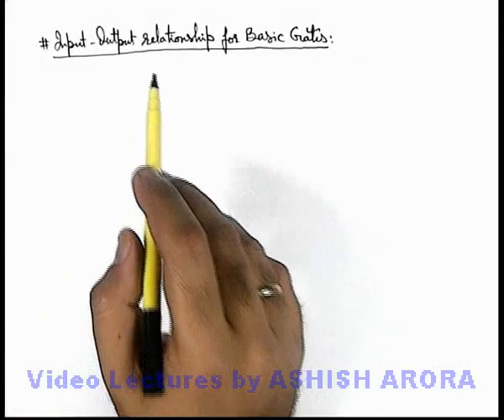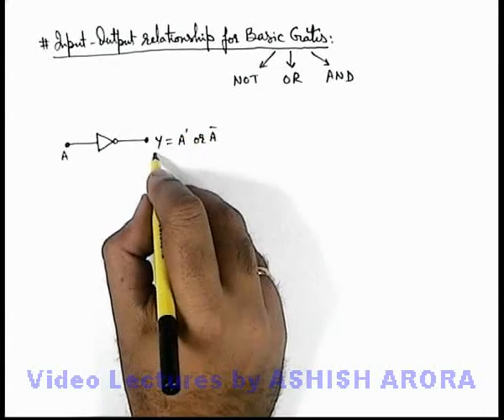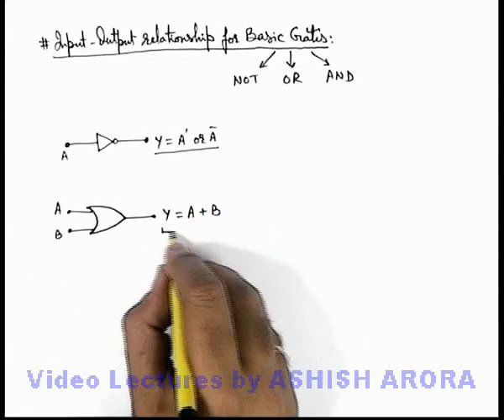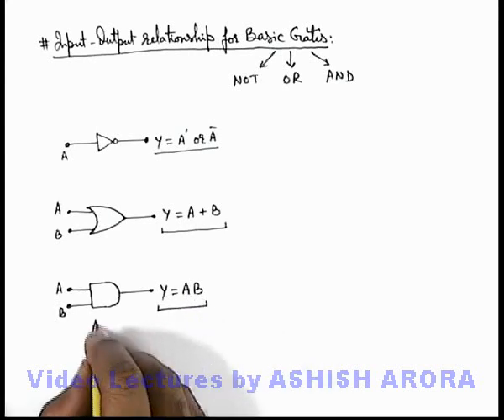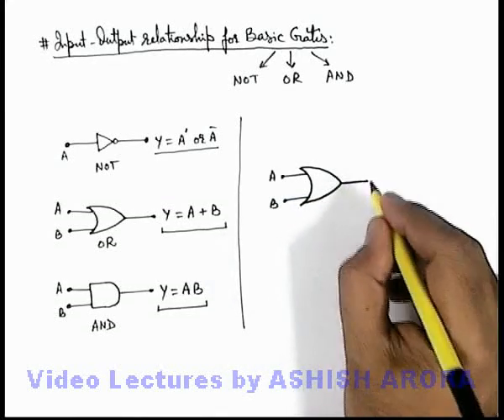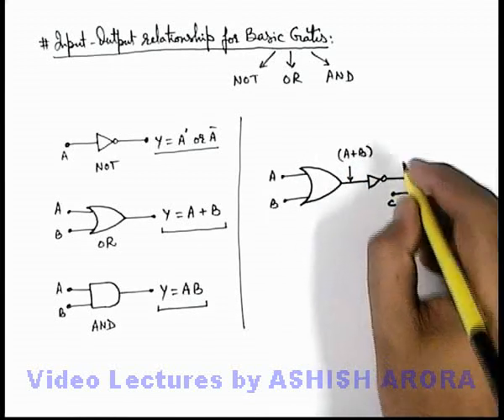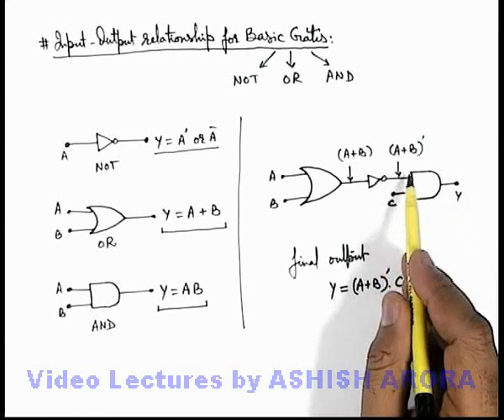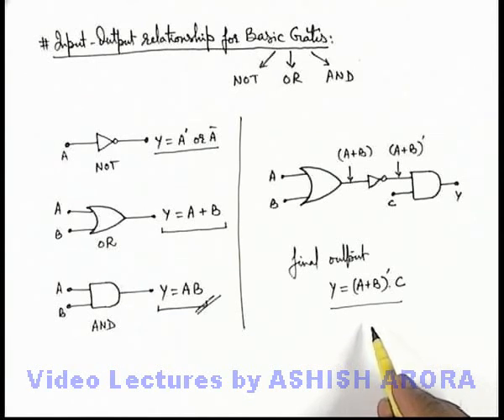Class 12 Physics | Logic Gates | #9 Input-Output Relationship for Basic Gates| For JEE & NEET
PG Concept Video | Logic Gates | Input-Output Relationship for Basic Gates by Ashish Arora